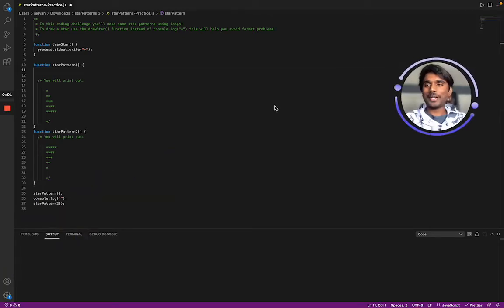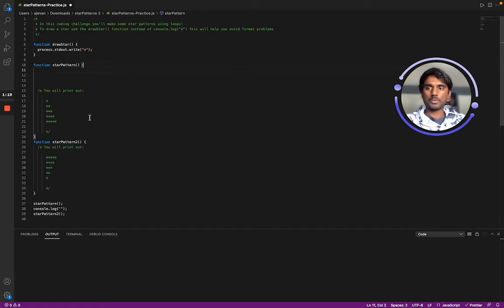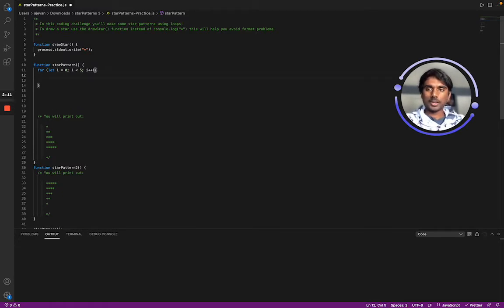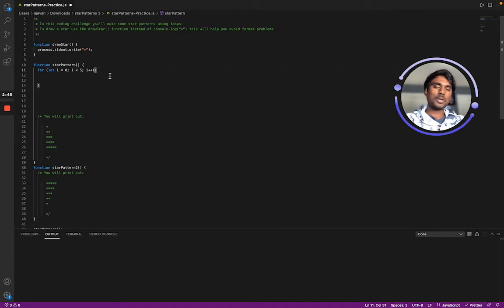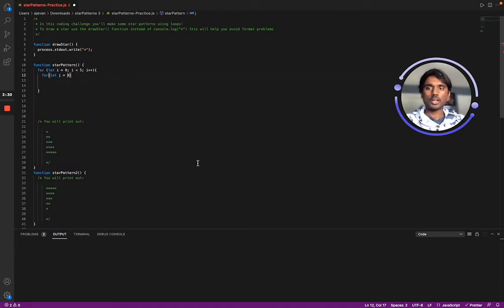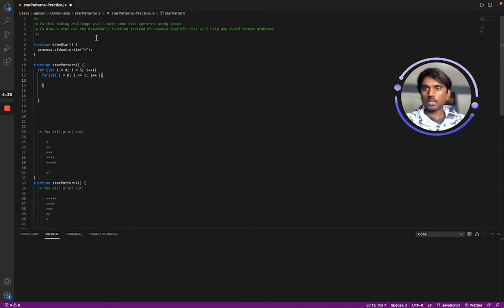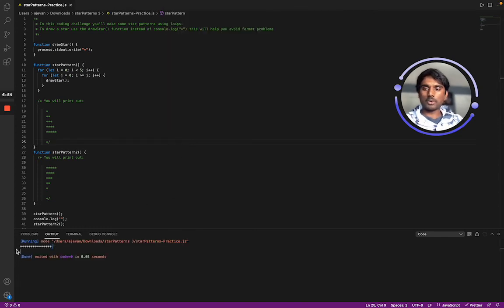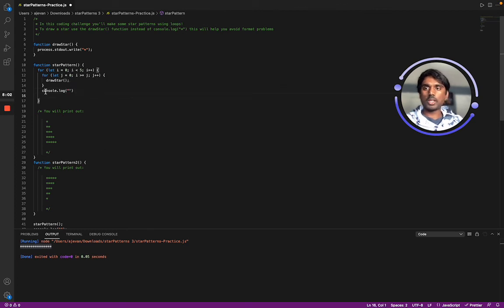How to Complete the Star Patterns Coding Challenge Part 2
This tutorial will teach you have to make cool star patterns using for loops!